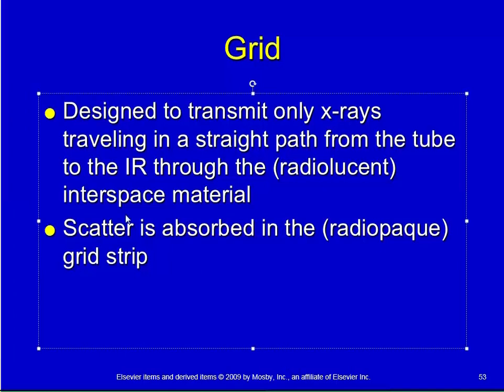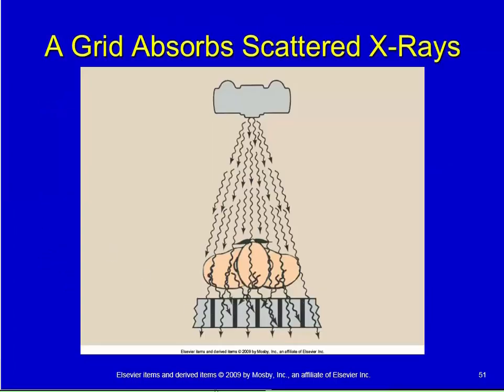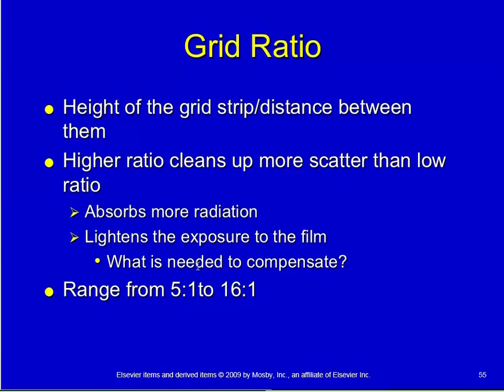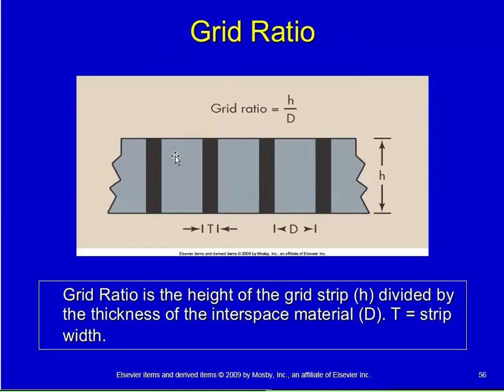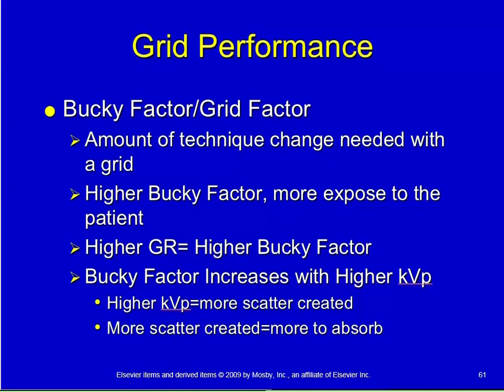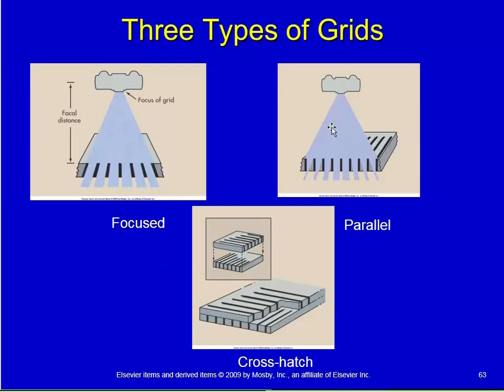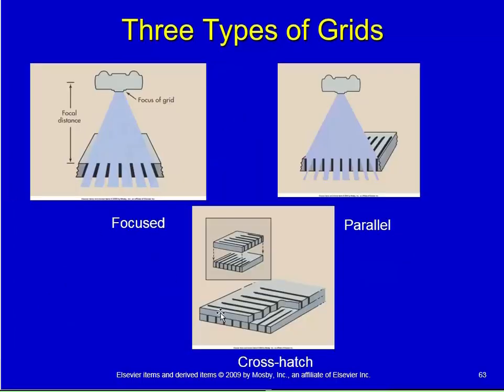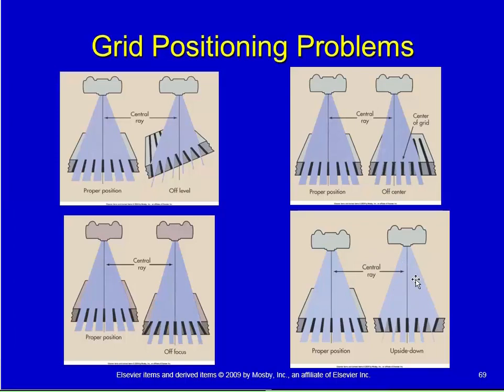Rad Tech Basics- Grids use 2